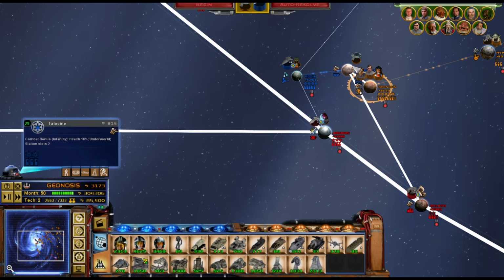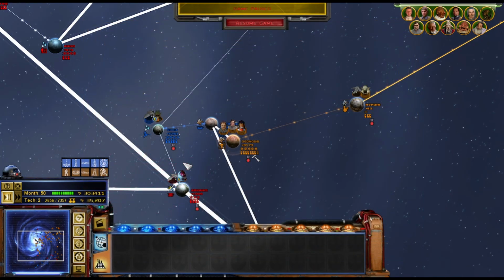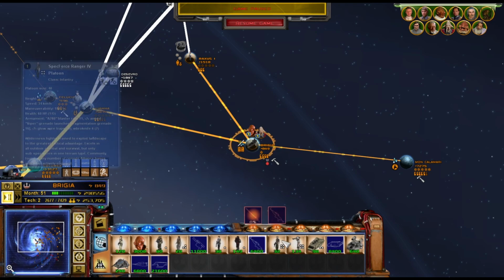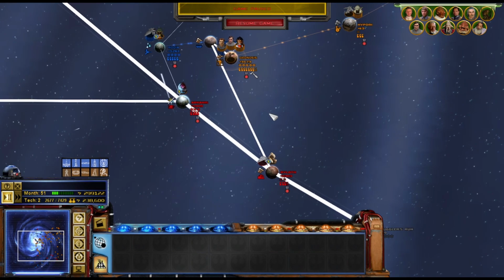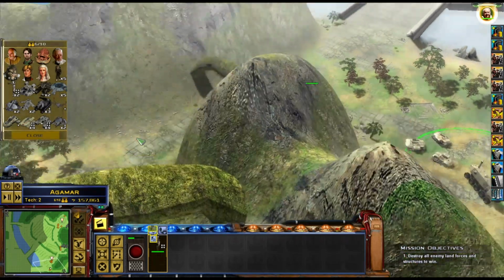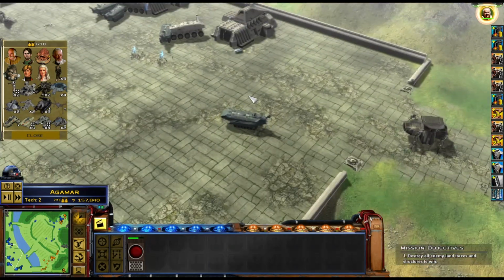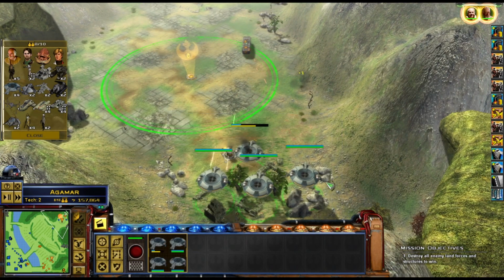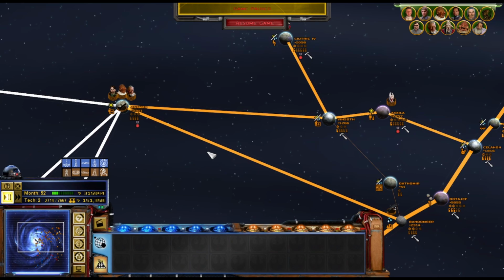Empire at War ~ Phoenix Rising ~ S1E98 ~ Prepare for Ground Assault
In this episode, we discover that mark IV Juggernauts may not quite be entirely over-powered.

      Hello there, and welcome to Phoenix Rising 2.0, the Galactic Civil War era mod for Empire at War: Forces of Corruption! We are playing a large sized galactic conquest – called A Galaxy Far, Far Away in game - as the Alliance to Restore the Republic, also known as the Phoenix Rising Movement, on hard difficulty.